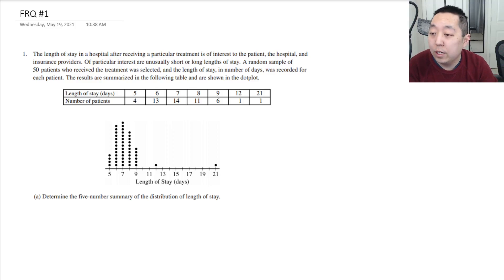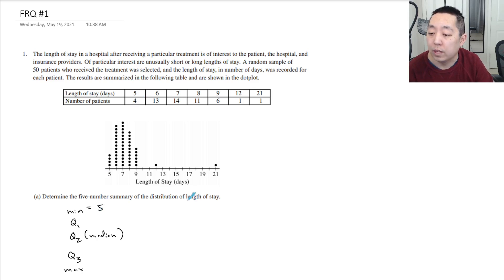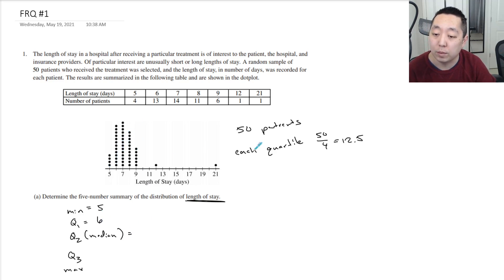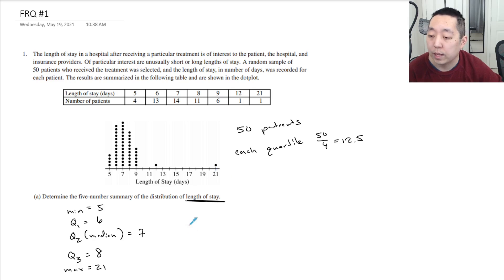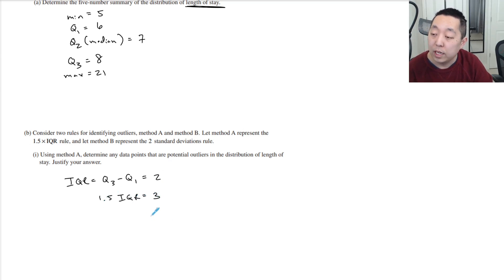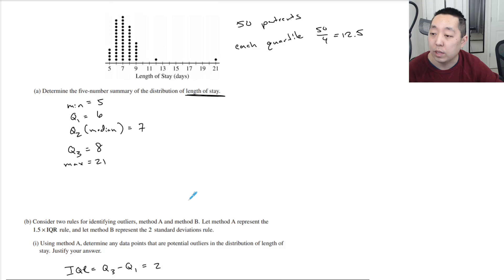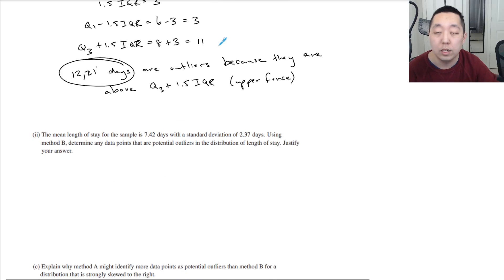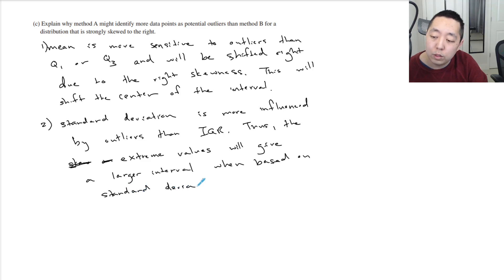2021 AP Statistics Free Response #1 (First Administration)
Walkthrough of the 2021 AP Statistcs Free Free Response #1 (May 17, 2021 administration).